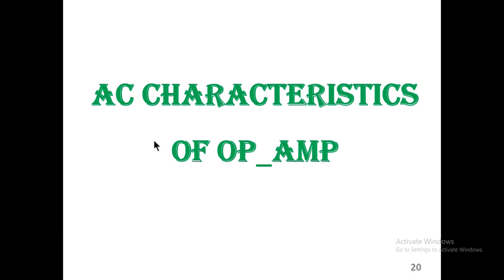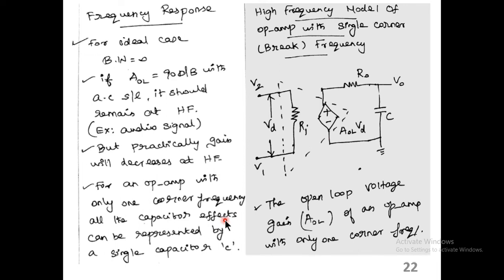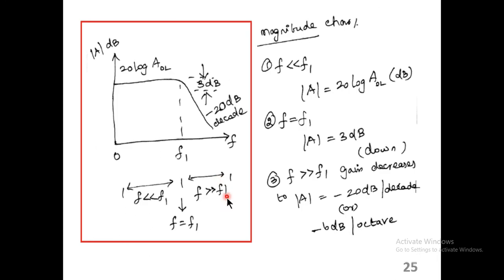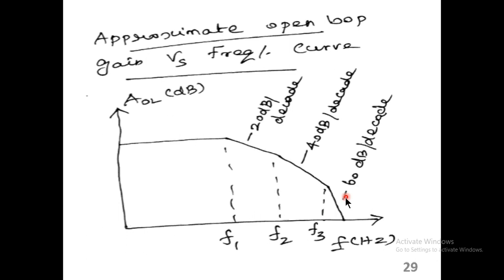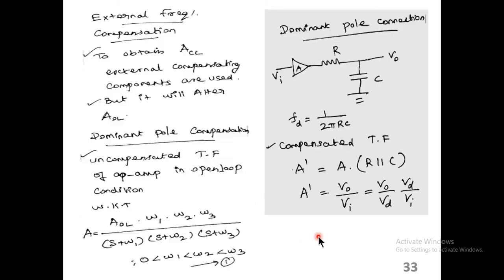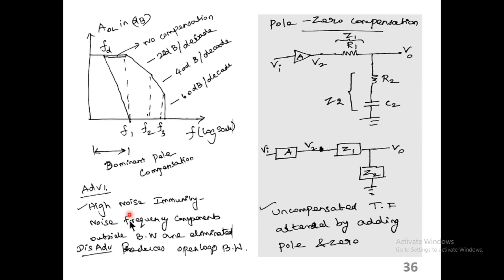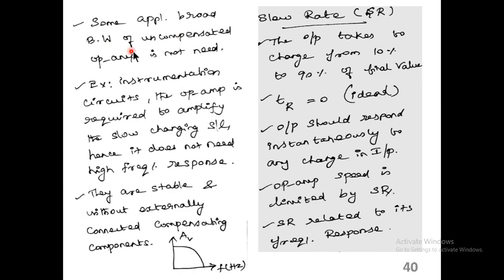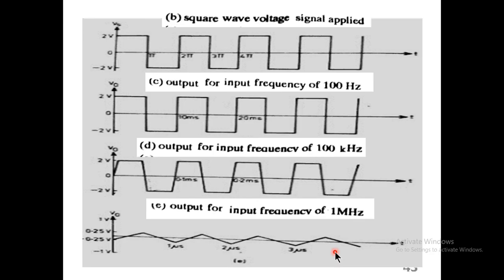AC Characteristics of an Op Amp